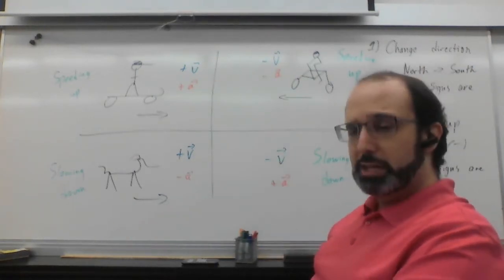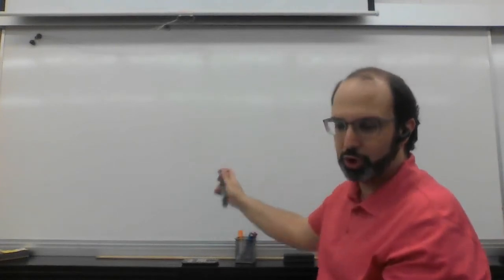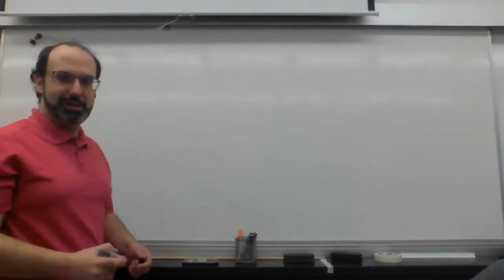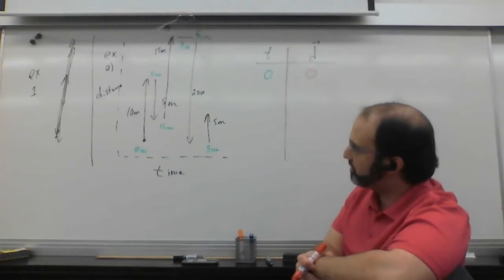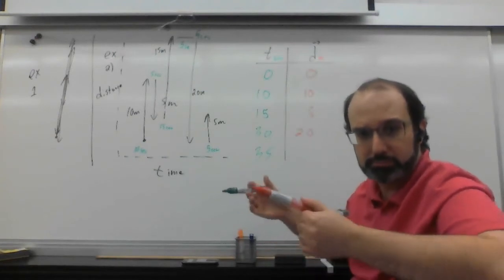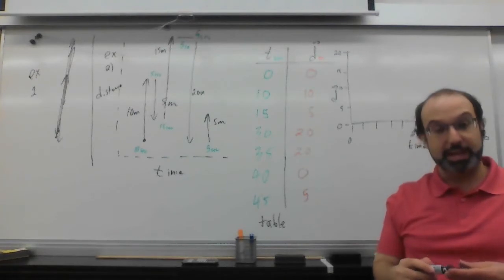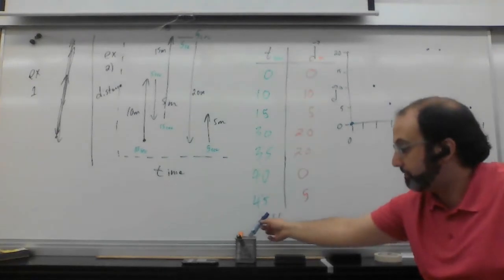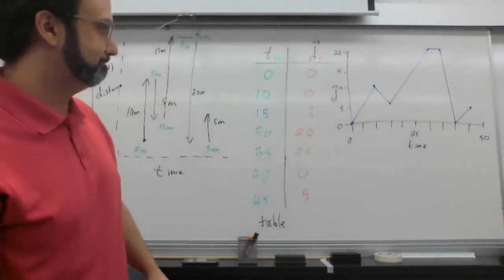07 - Purpose of Graphing - Sci20f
0:00 - Intro
2:15 - Notes
4:32 - Squiggles
5:22 - Line Diagram
6:28 - Table of Values
12:00 - Making a graph
17:16 - Connecting the dots
18:20 - Summary
21:00 - Outro